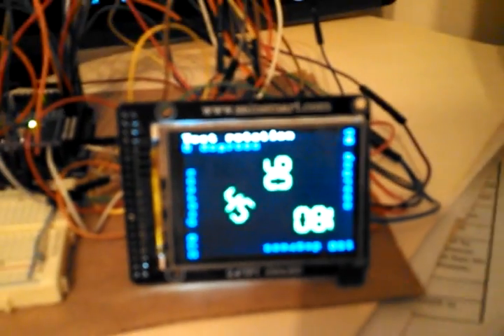Using a Sainsmart 2.4" TFT Touch LCD display with Arduino #3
Using a Sainsmart 2.4" TFT Touch LCD Display with SD Card Reader and an Arduino.

Demonstrating placing text vertically, horizontally and at various rotation angles using the UTFT Display Library.